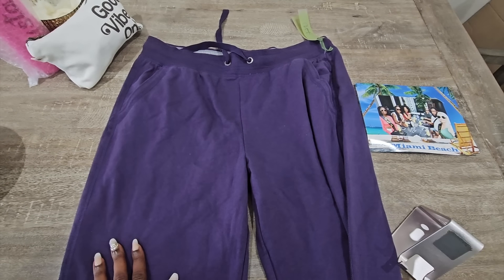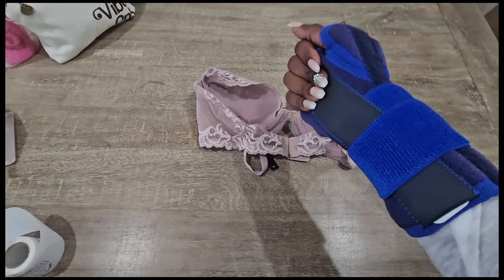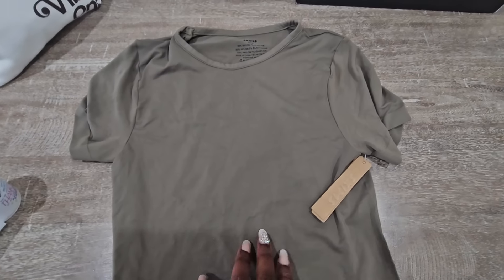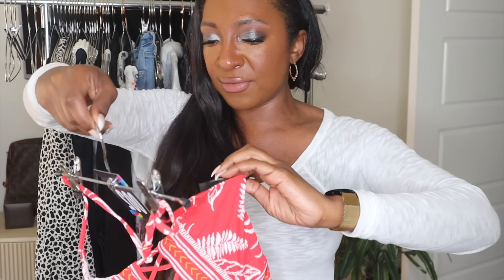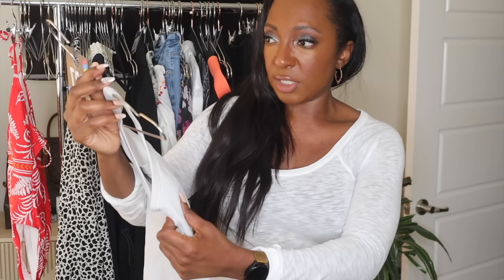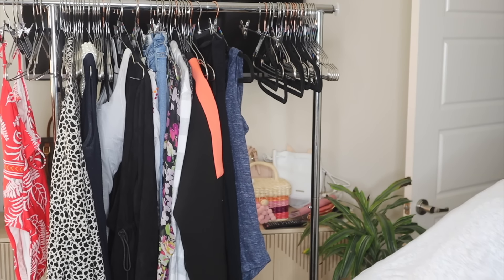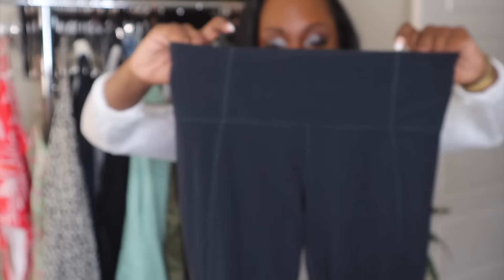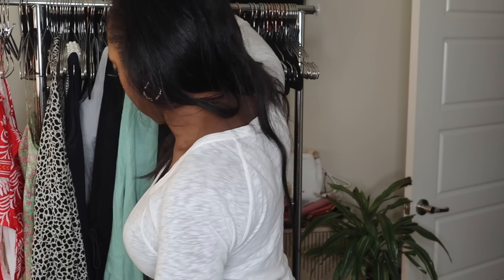I Got Banned For Doing This! | Reselling Ebay Poshmark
Wrist Brace

Stain treatment spray
Stickers I was Talking About

Videos Mentioned-

HOW TO EASILY FIND STOCK PHOTOS AND DESCRIPTIONS TO SELL ON POSHMARK AND EBAY TO RESELL